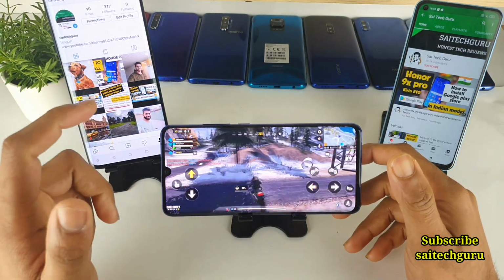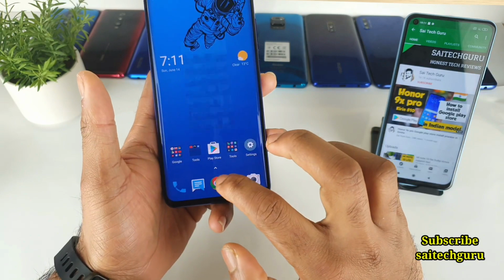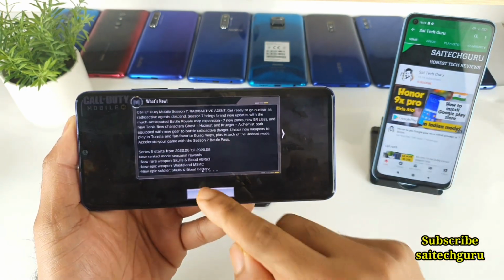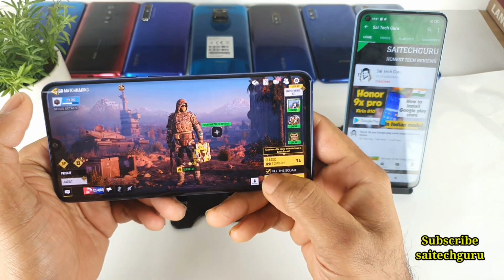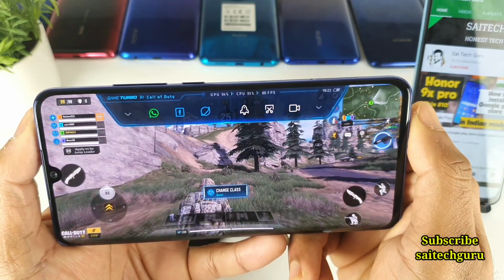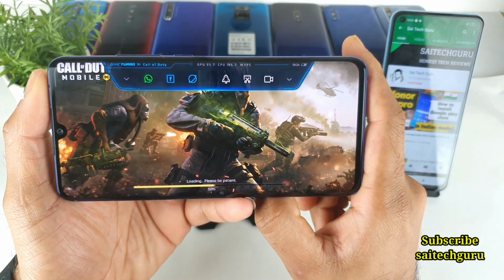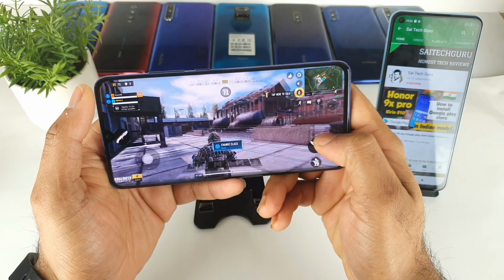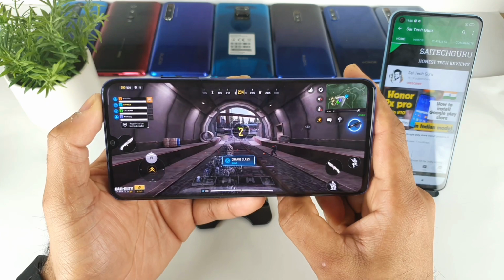Mi note 10 lite call of duty fps gameplay test